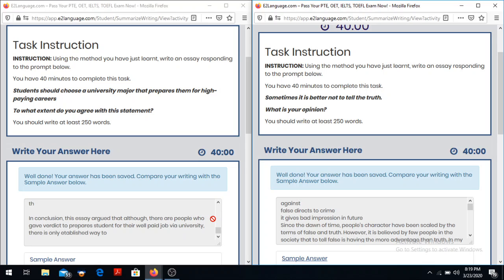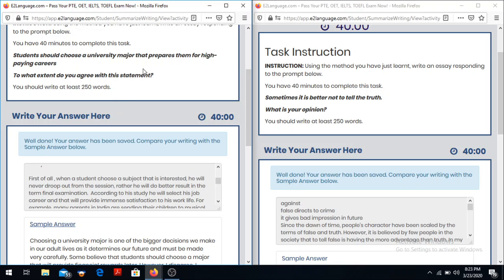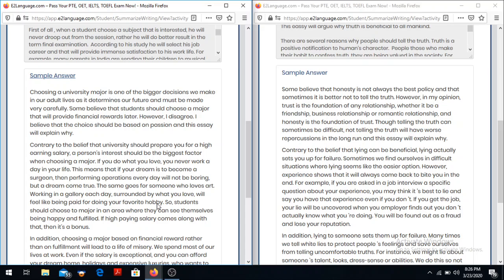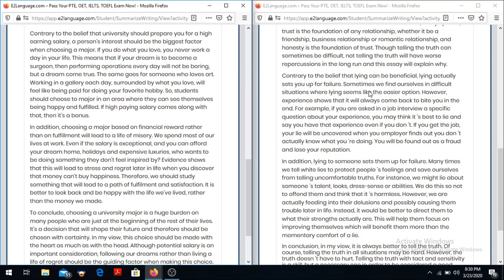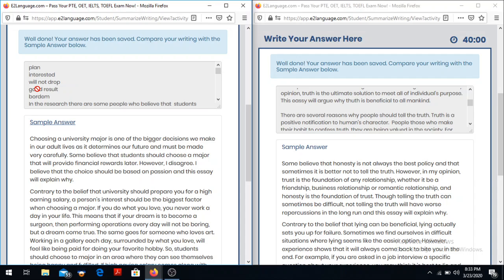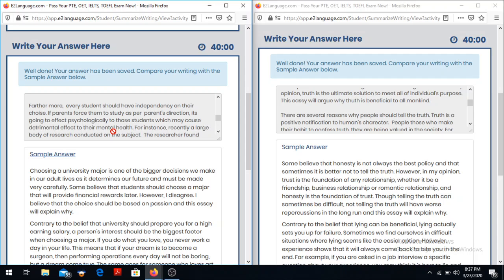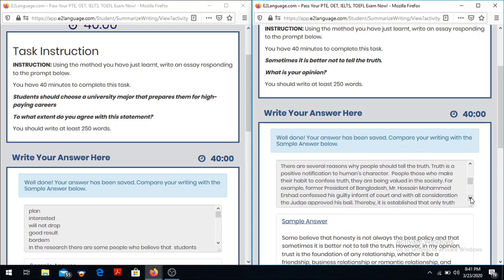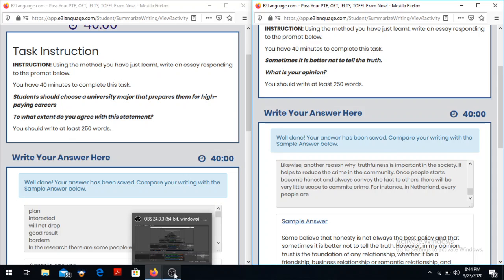IELTS writing task 2 analysis .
Agree/ Disagree Vs What is your opinion.